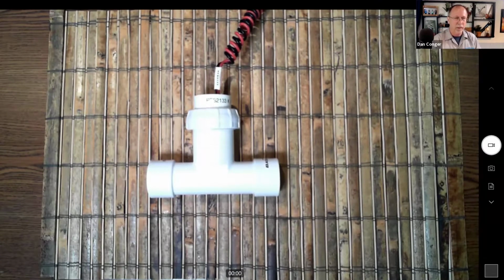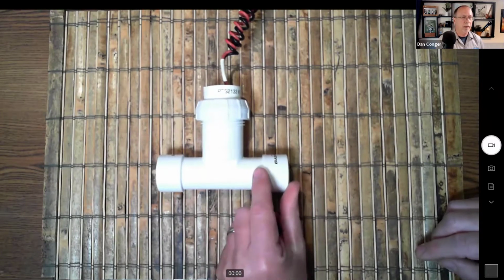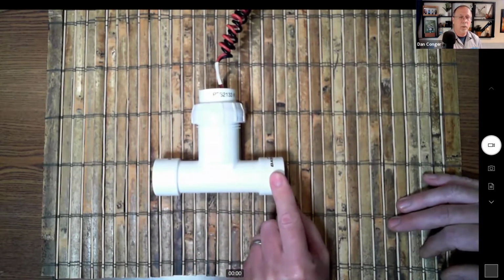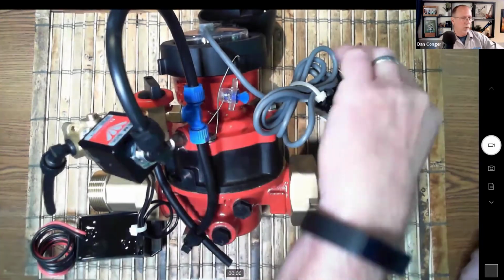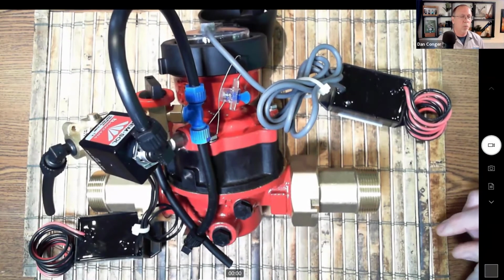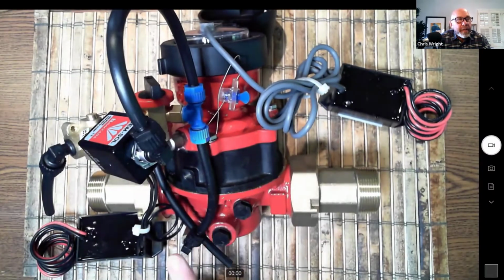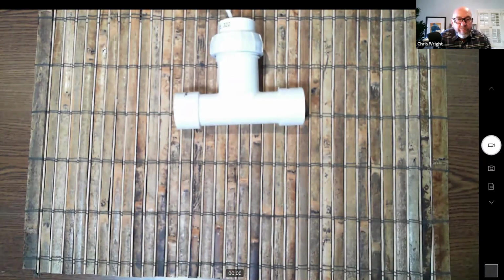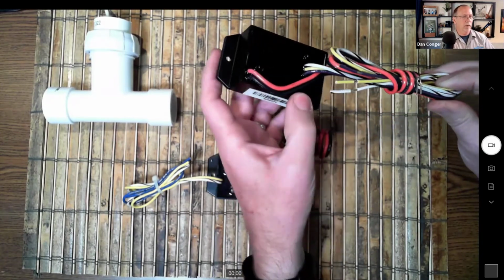S2, E14 -Tech Talk Tuesday: Flow Devices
Chris is back on Tech Talk to discuss different flow devices and when you might use each of them.